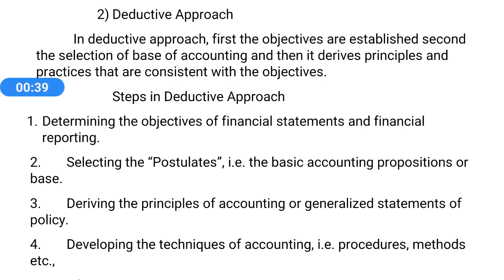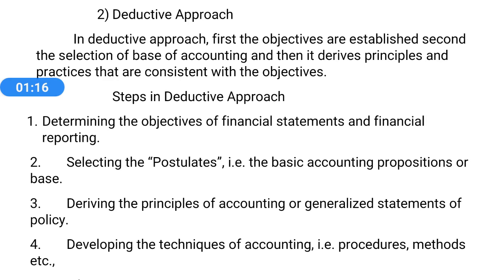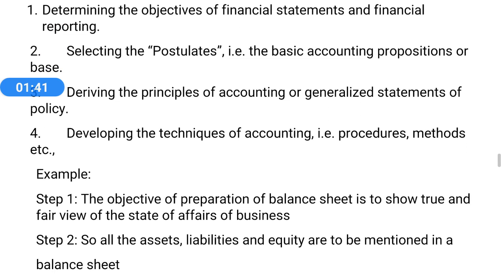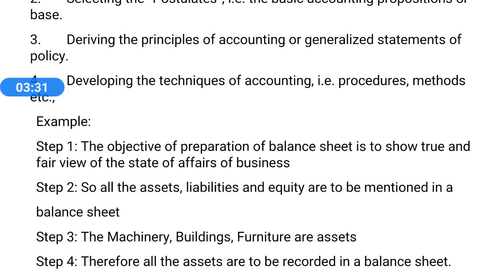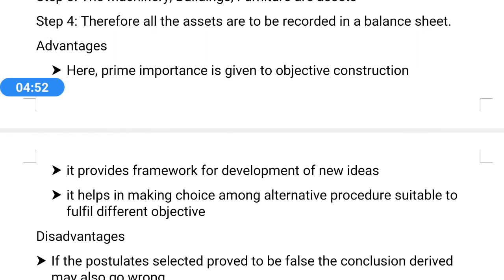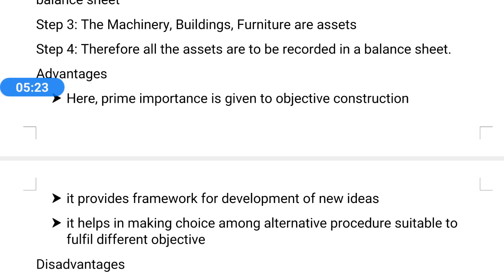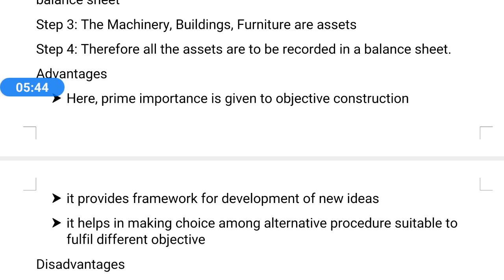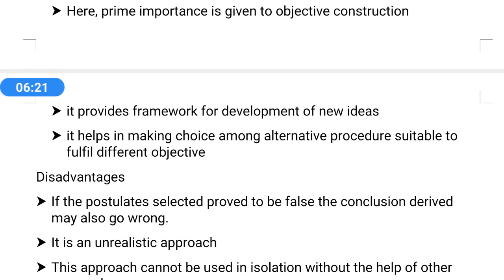Accounting Theory Sem V Deductive approach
Lecturer: Prof. Sachin Bhat